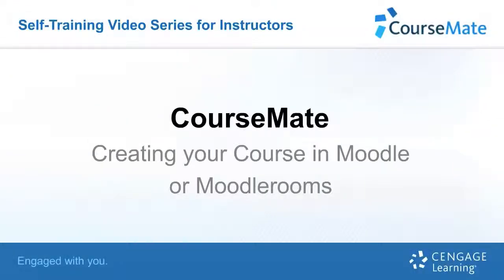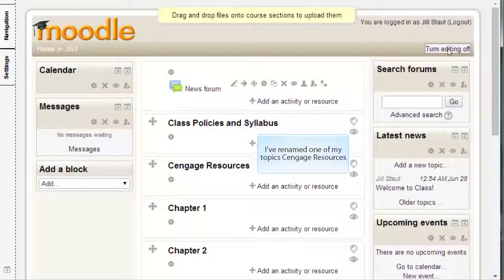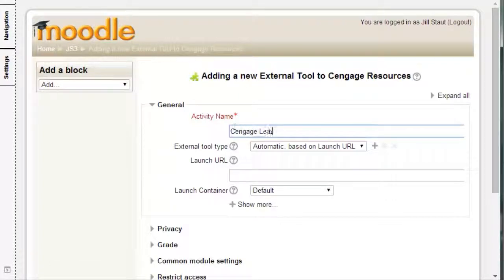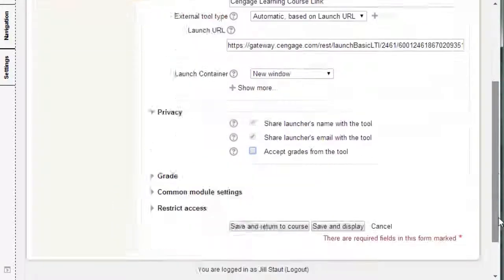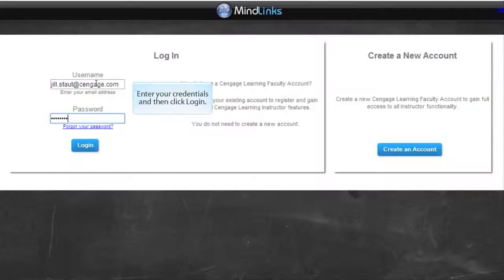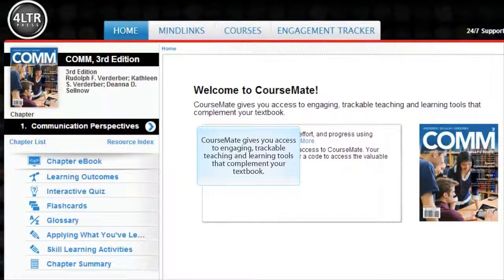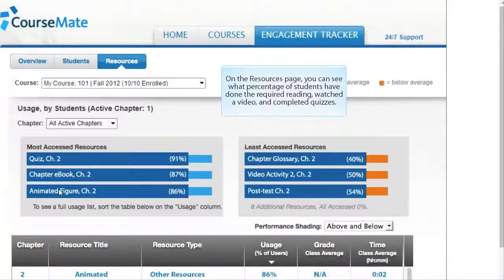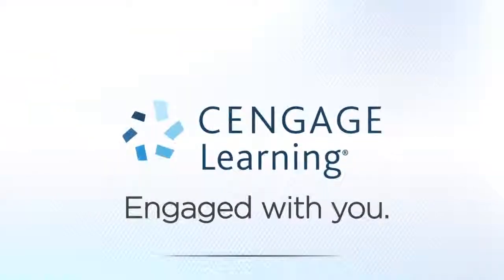CourseMate: Creating Your Course in Moodle and Moodlerooms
This instructor resource video covers: Copying the course URL from your fulfillment email and creating your integrated CourseMate course.